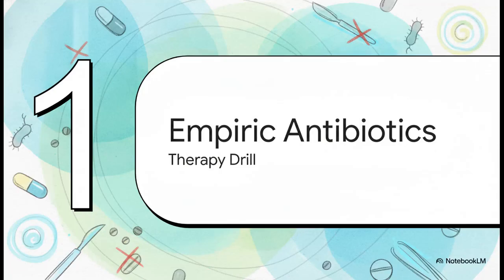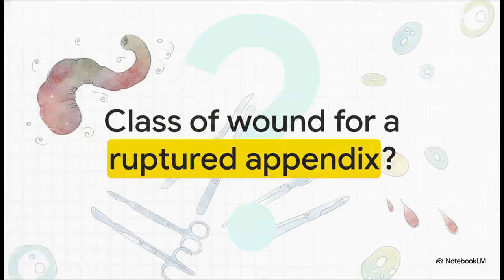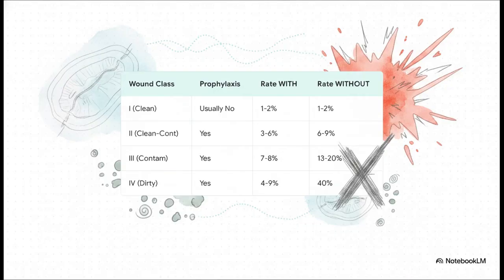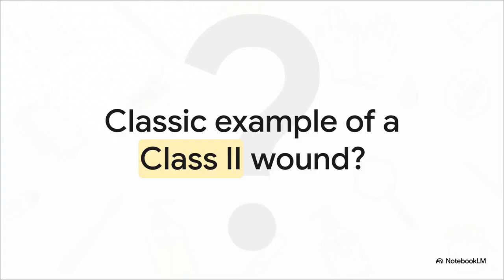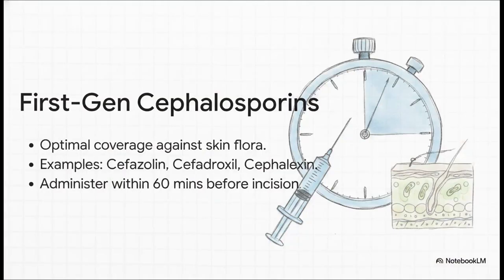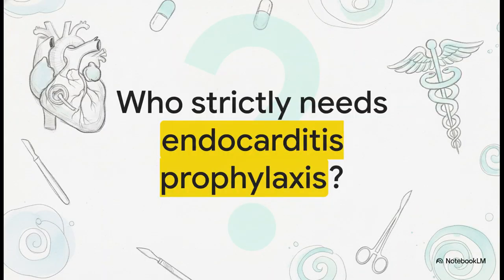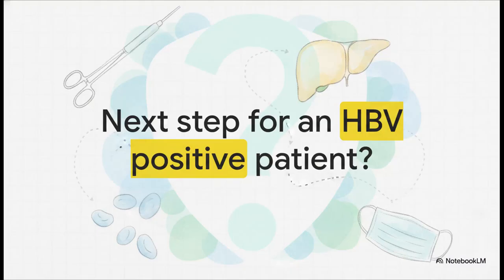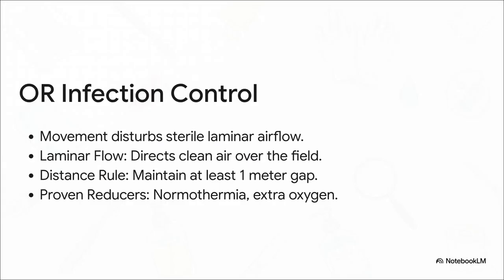IMM Surgery QBank: Exam Pearls | Part 3 (MCQs 21–30) | Surgical Infections | Shahan Saleem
IMM Surgery QBank: Exam Pearls | Surgical Infections | Shahan Saleem

In this video, we discuss MCQs from the IMM Surgery QBank focusing on Surgical Infections. This topic is highly important for CPSP IMM, FCPS Surgery, and general surgery exams, where infection control principles and clinical management are frequently tested.

We cover:

🦠 Classification of surgical infections

🔥 Cellulitis, abscess, and necrotizing infections

🧫 Common organisms in surgical infections

🩺 Wound infection types and clinical features

⚠️ Sepsis and systemic inflammatory response (SIRS)

💉 Principles of antibiotic therapy in surgery

🧠 Source control and surgical drainage principles

📊 High-yield MCQ concepts and exam pearls

This video is designed for rapid revision with clinical understanding, helping you master frequently asked concepts in surgical infections with exam-focused clarity.